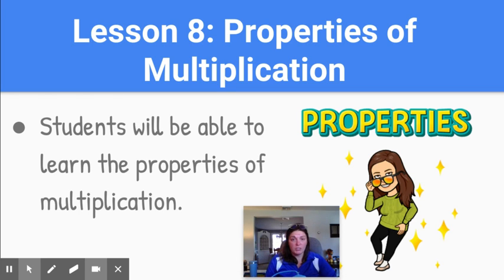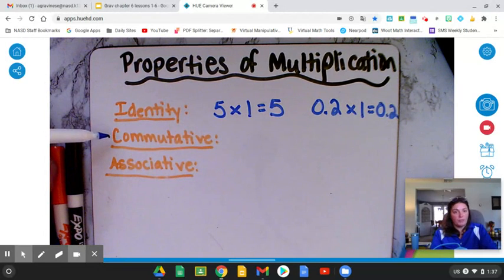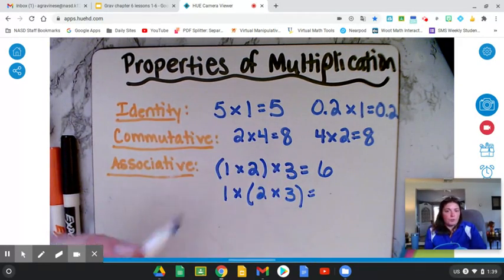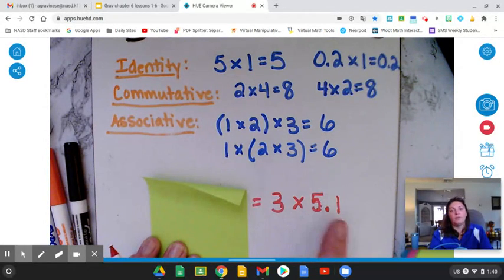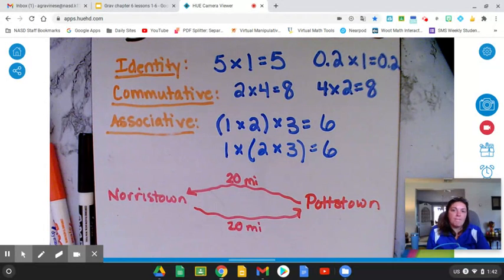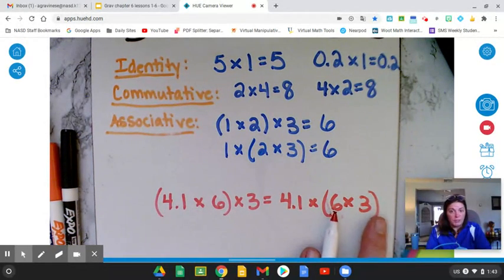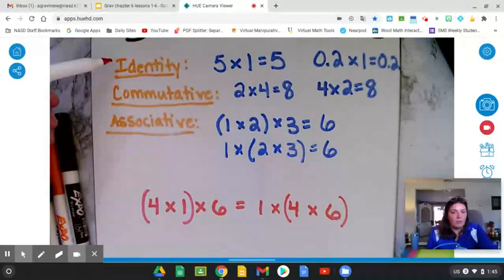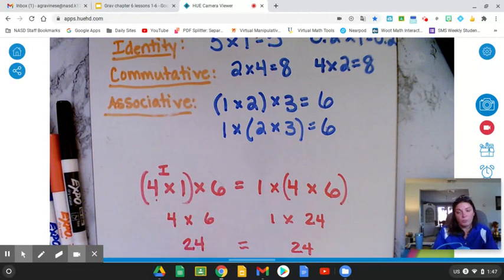Properties of x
My math lesson 6.8 grade 5